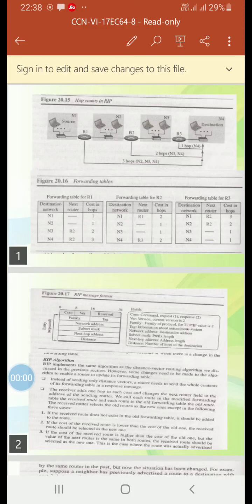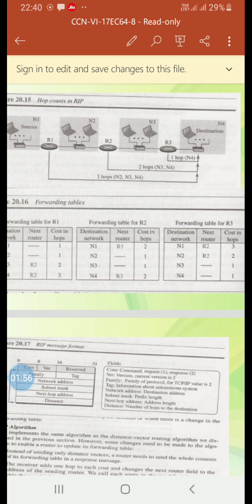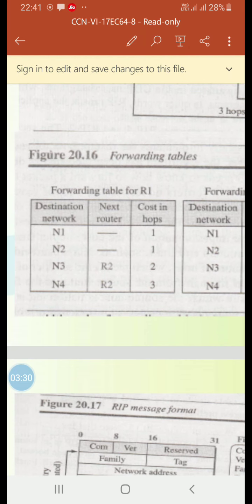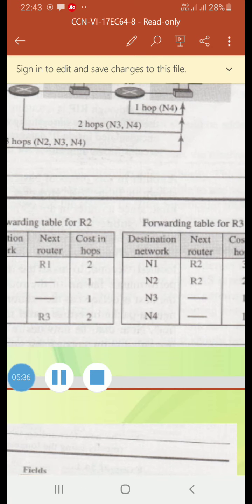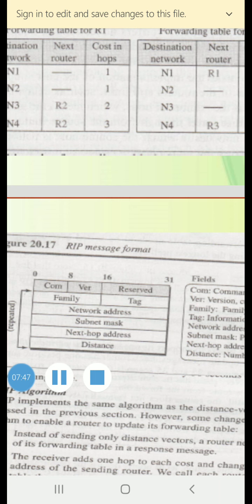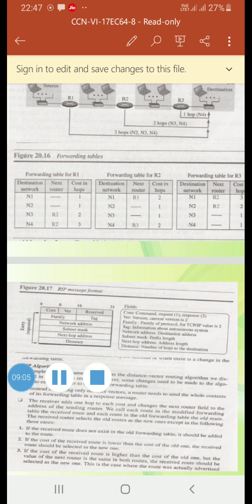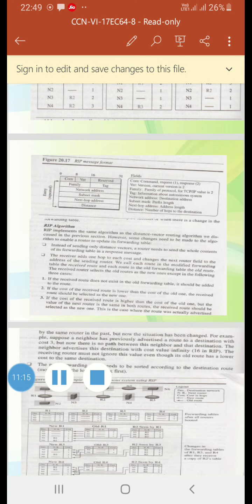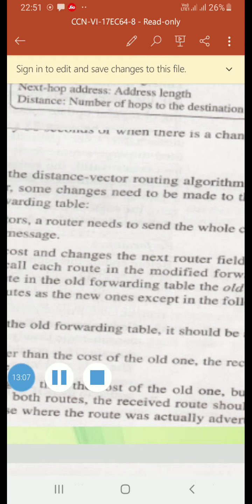9 May 2020